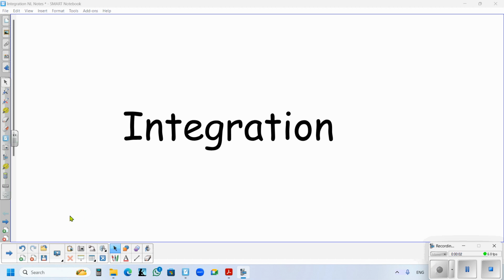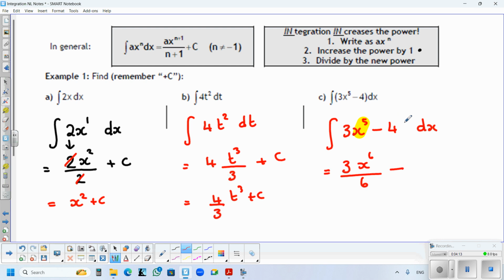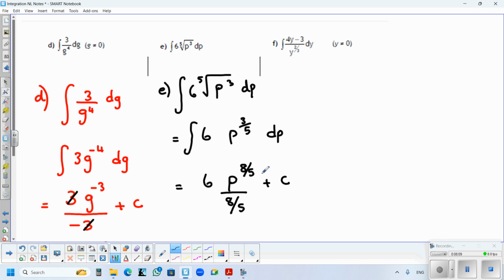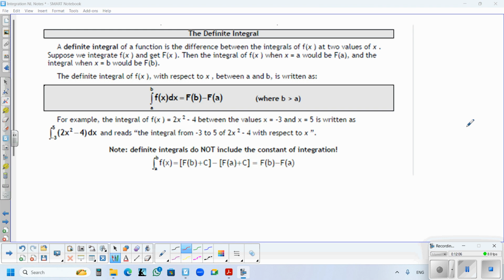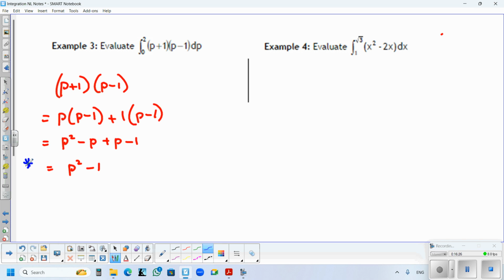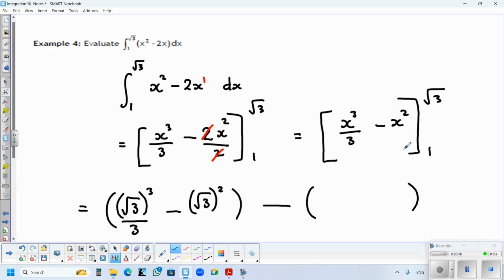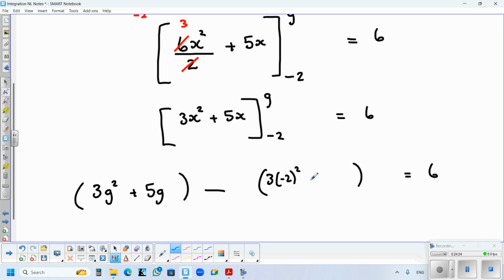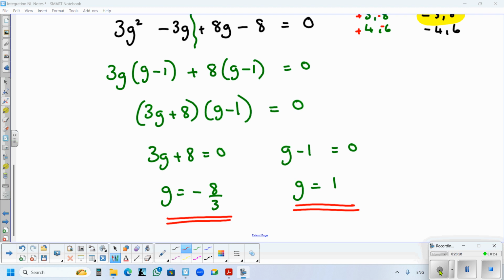Integration Notes Part 1